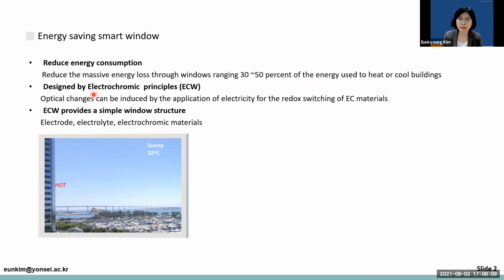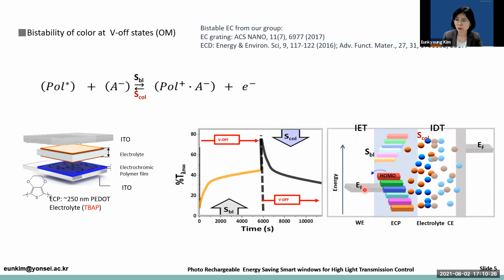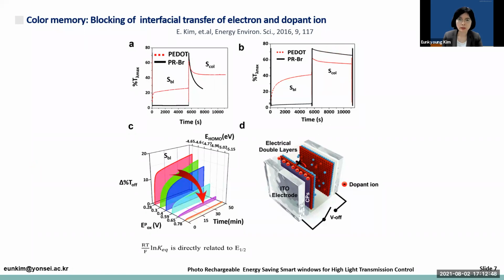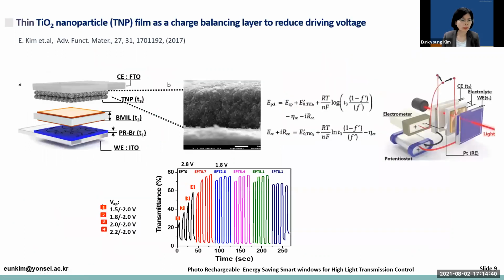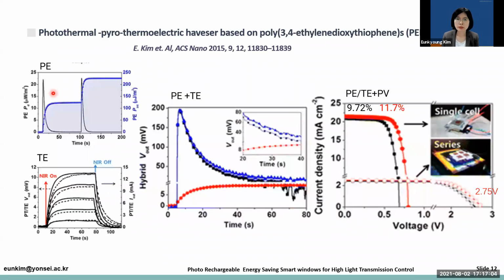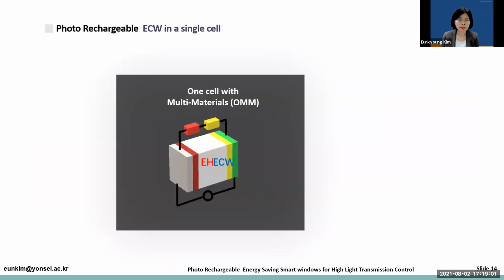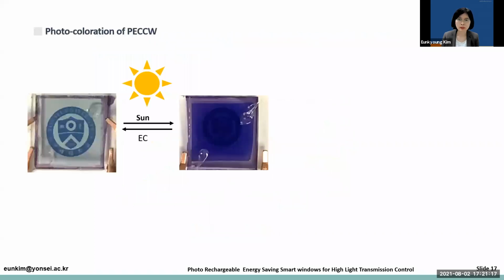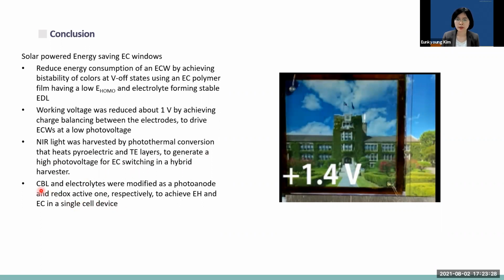MITAB21 ID 68 Eunkyoung Kim Photo Rechargeable Energy Saving Smart windows for High Light Transmissi